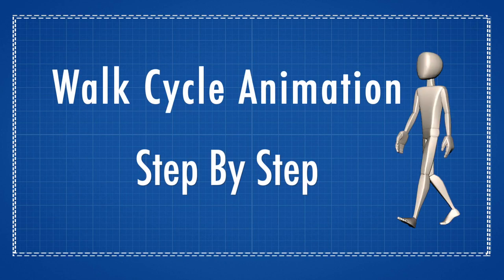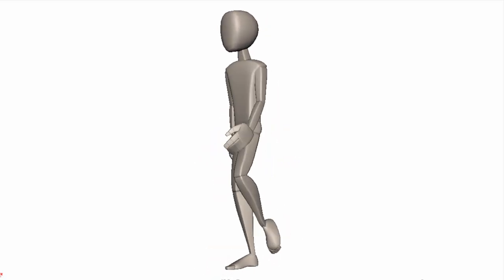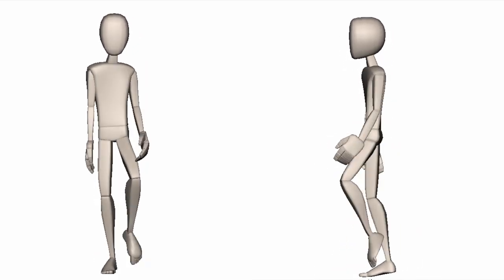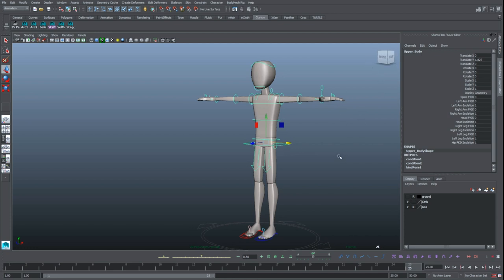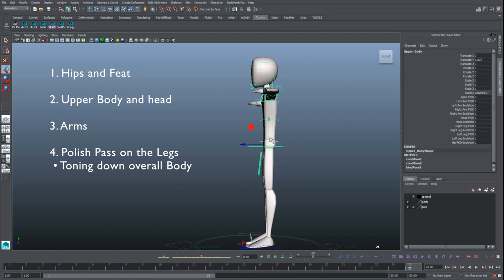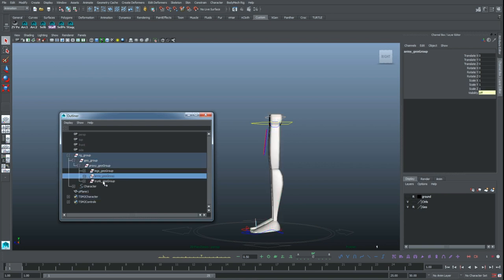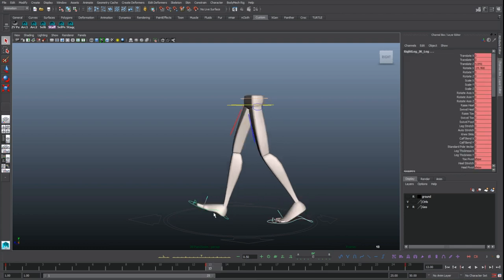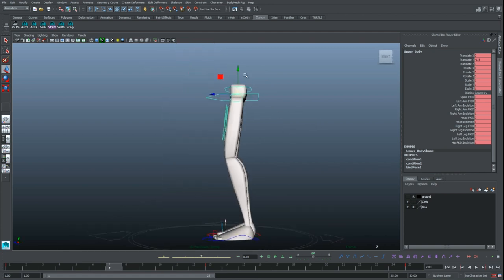animation walk cycle step by step tutorial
In this tutorial, we’re going through an animation walk cycle step by step.

If you don’t know the key poses or understand the locomotion behind a basic walking cycle - I recommend you check out our walk cycle animation blueprint video first

Walk cycles typically intimidate a lot of new and even experienced animators for good reason.

They are really challenging!

Why?!

Well... we see people walk all the time.

So even if we don’t have a lot of practice animating, we know when the slightest bit of a walk is off.

I mean how fast do you notice someone who has a limp? Or someone's walking happily? Or drunk?

Exactly. It’s almost instantaneous.

So it's no surprise why we can quickly get frustrated or overwhelmed creating our first walk.

This tutorial will eliminate all of the BIG challenges you're up against and level up your animation skills at least 2x times as fast than if you were learning on your own.

Rusty Animator is an animation channel that shows you how to become a professional animator from the ground up with in-depth tutorials, tips, and principles.